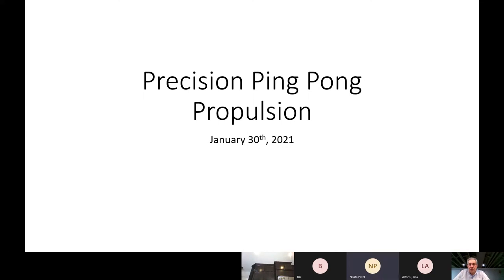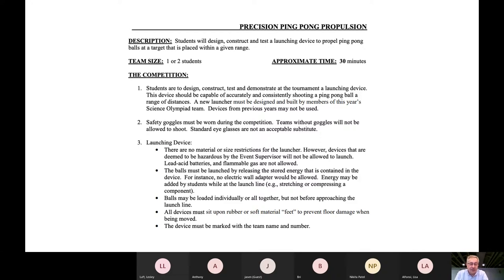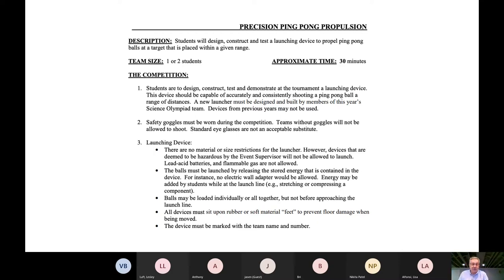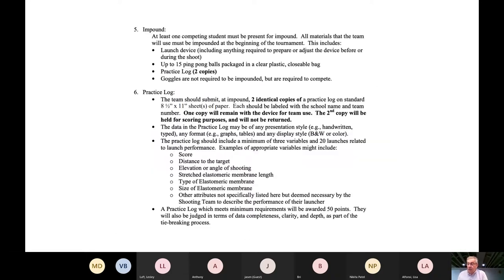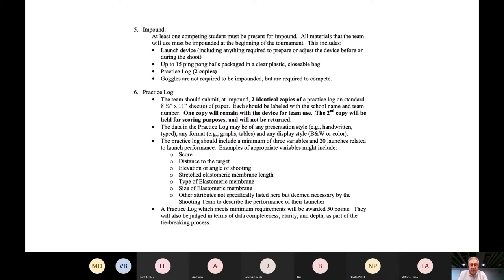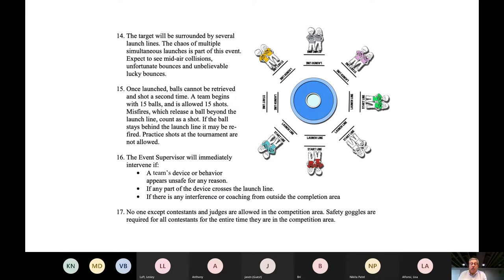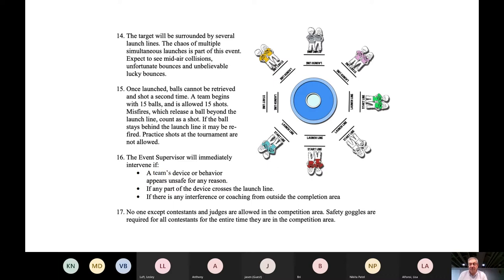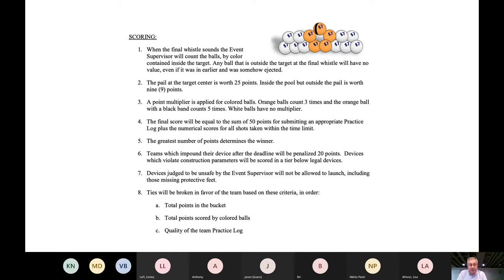Ping Pong Propulsion